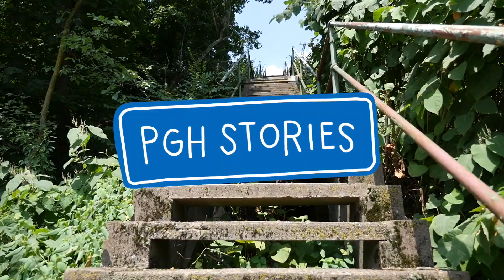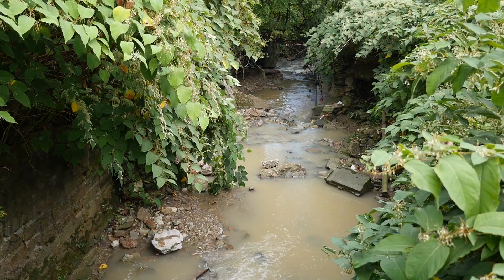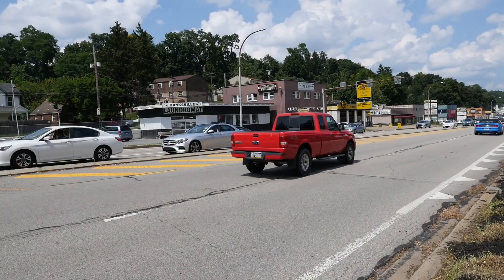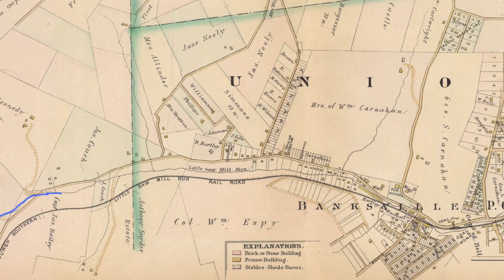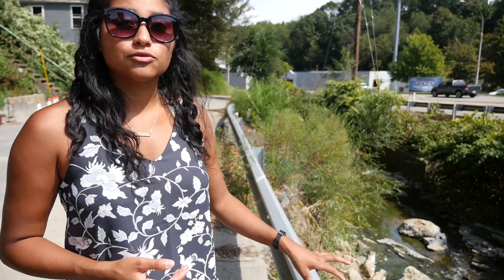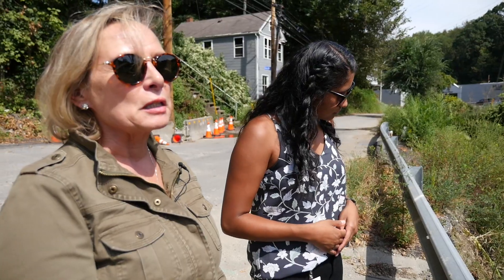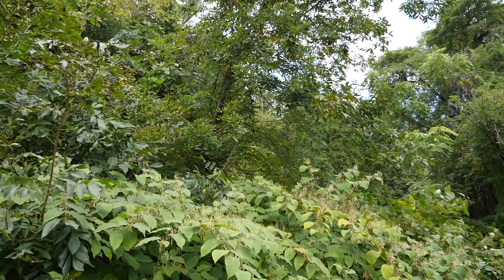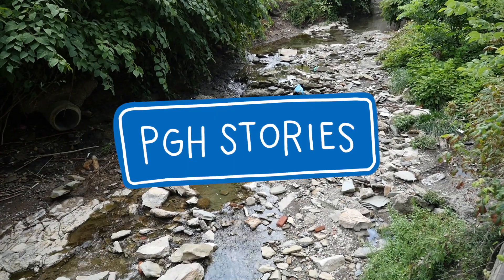A Magical Grotto in Banksville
In this sixth installment of PGH Stories, I find a beautiful piece of nature tucked next to a major truck route.

PGH Stories is a series in which I visit all of Pittsburgh's 90 neighborhoods and make a short film about each one.